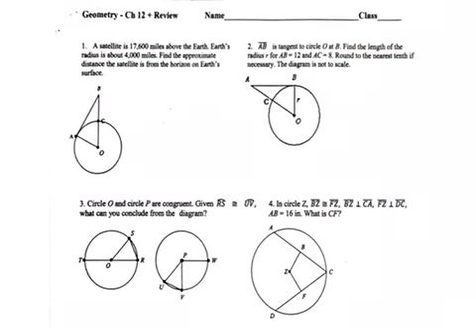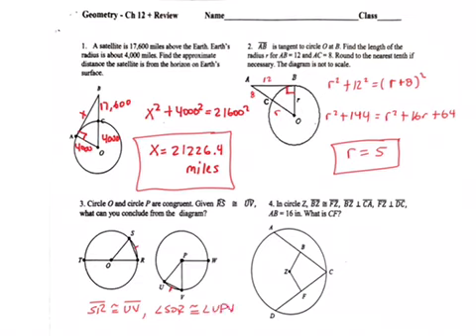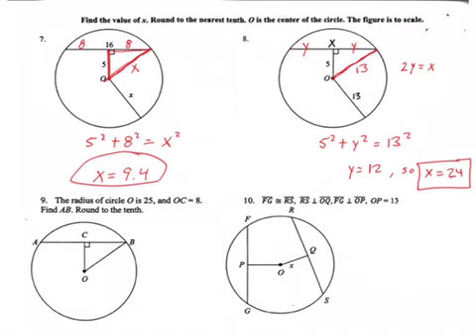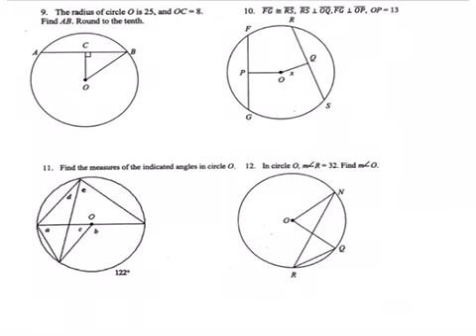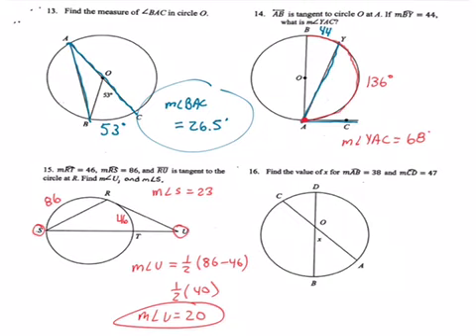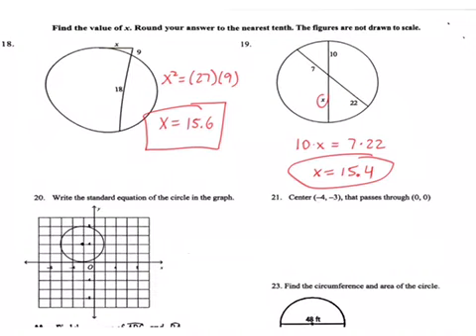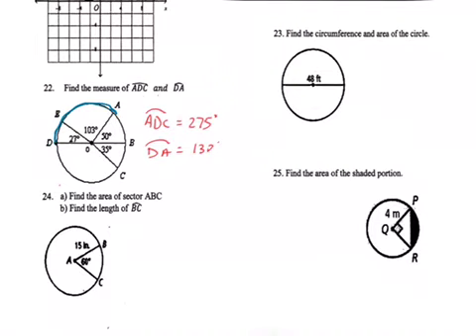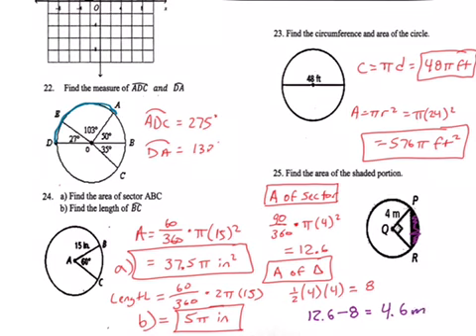Ch. 12 + Review Key/Video Tutorial